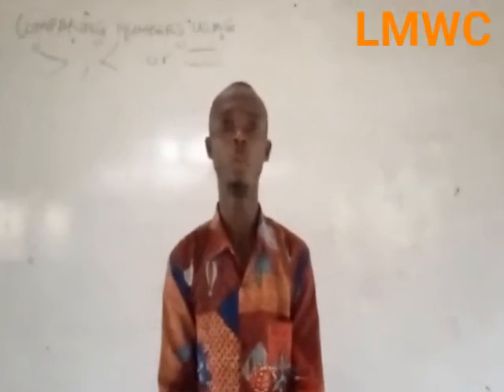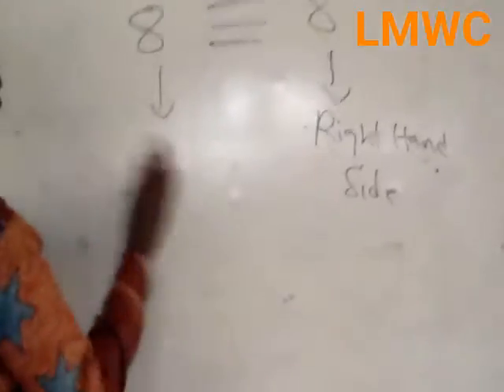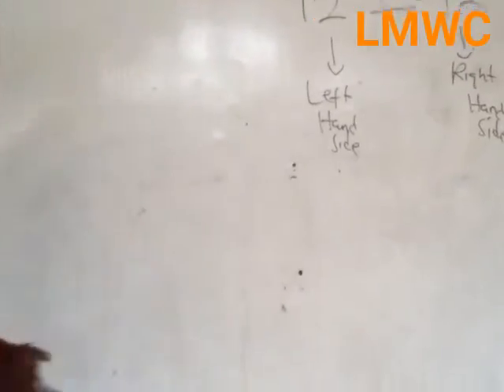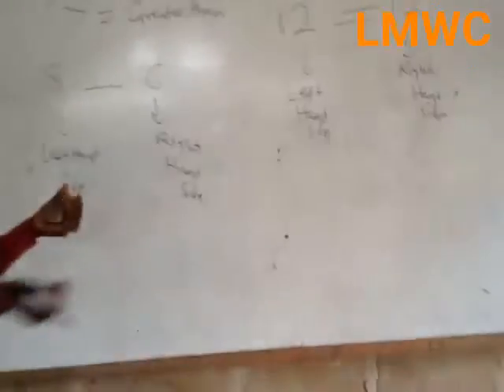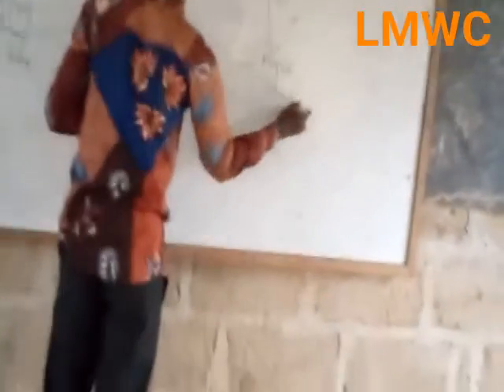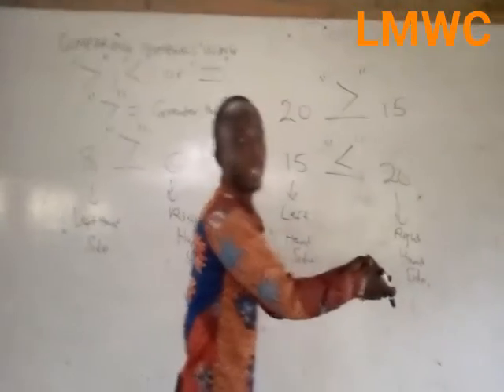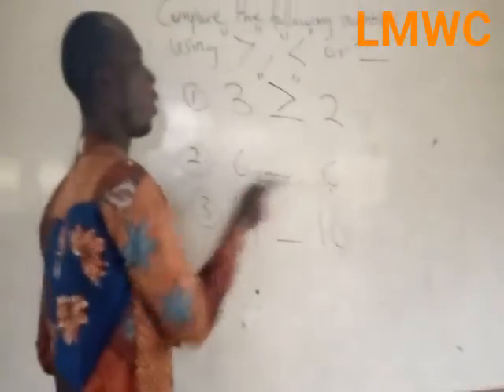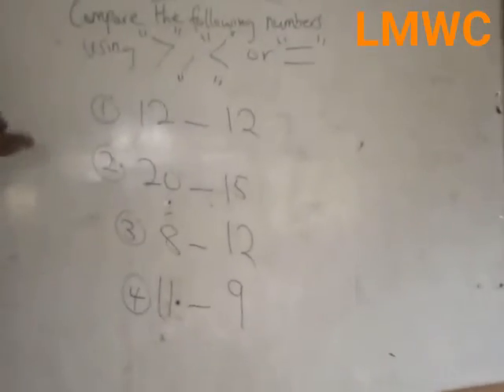COMPARING NUMBERS(PRIMARY 3 & 4).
Maths Tutor:Castro.